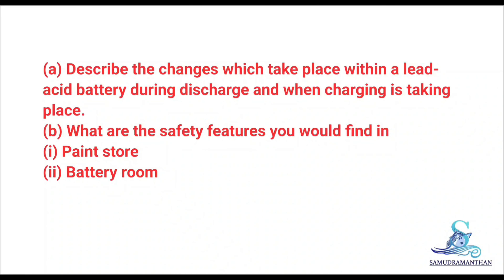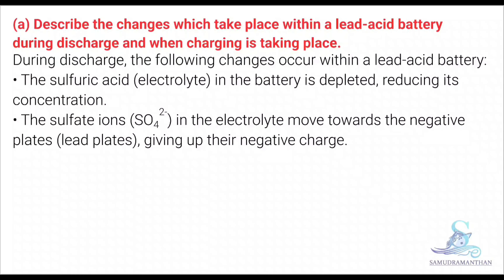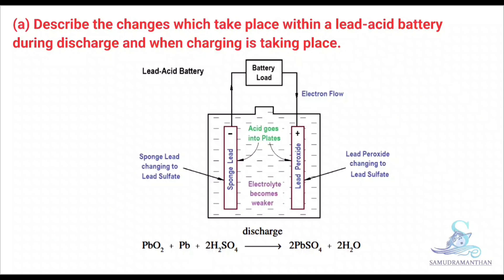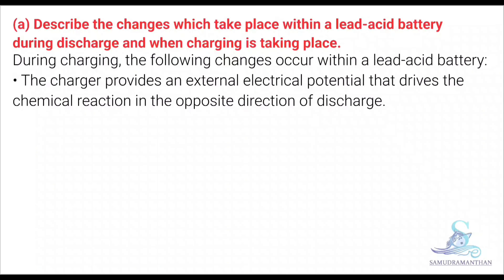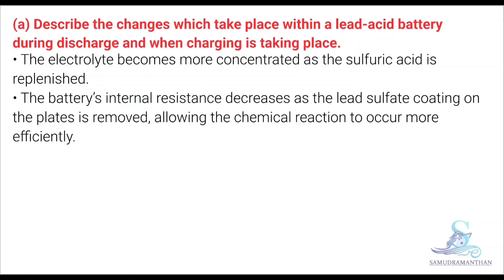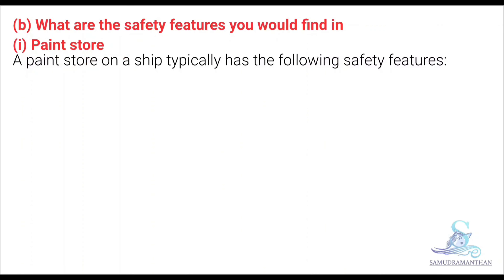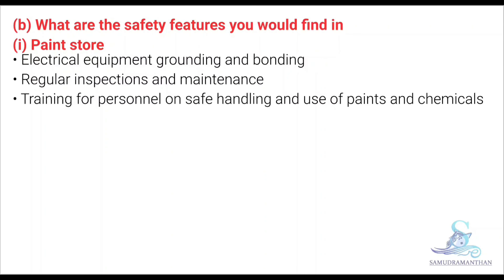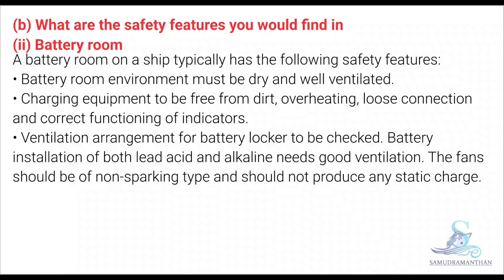3. lead-acid battery discharge charge safety in Paint store Battery room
1. This video provides an in-depth exploration of the operational dynamics of lead-acid batteries during both discharge and charging processes. Viewers will gain insights into the chemical changes that occur within the battery, enhancing their understanding of energy storage systems. Additionally, the video highlights essential safety features found in a paint store and a battery room aboard a ship, ensuring compliance with maritime safety regulations. Join us as we delve into these critical topics.

2. In this informative video, we examine the intricate processes that take place within lead-acid batteries during discharge and charging. The discussion will cover the chemical transformations that are vital for battery functionality. Furthermore, we will outline the safety measures implemented in paint stores and battery rooms on ships, emphasizing the importance of safety in maritime operations. Tune in to enhance your knowledge of these essential systems.

3. This video presents a comprehensive analysis of lead-acid battery behavior during discharge and charging phases, detailing the significant chemical changes involved. Additionally, we will discuss the critical safety features that are standard in paint stores and battery rooms on ships, highlighting the importance of maintaining a safe working environment. This content is designed for those interested in maritime safety and battery technology.

(a) Describe the changes which take place within a lead-acid battery during discharge and when charging is taking place
(b) What are the safety features you woud find in
(i) Paint store (ii) Battery room